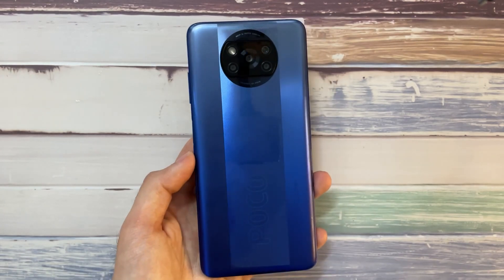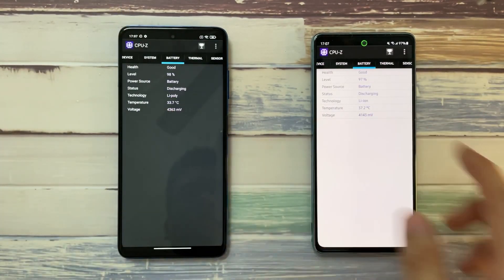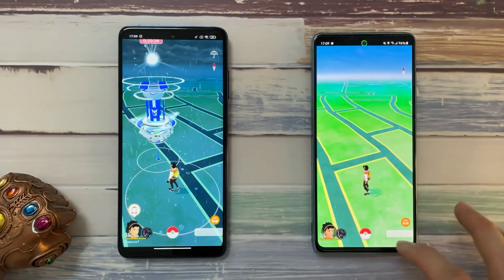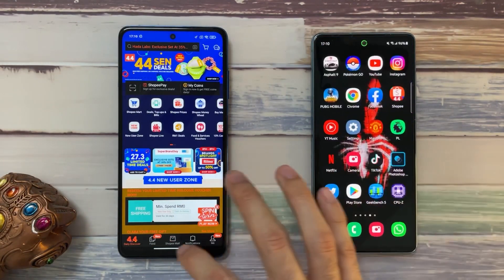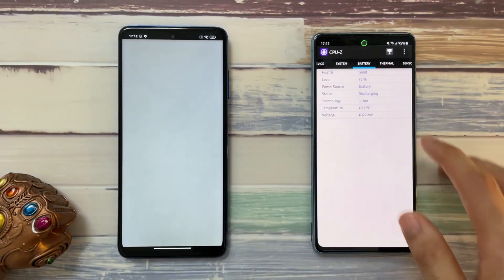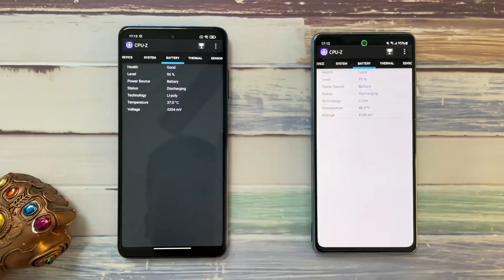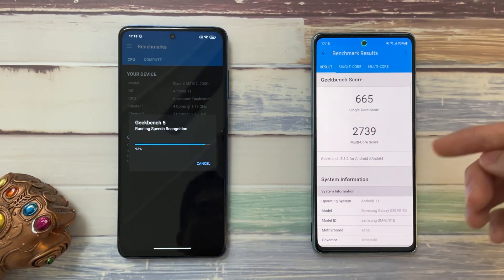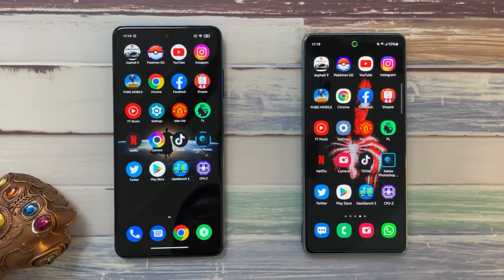Poco X3 Pro VS Samsung S20 FE ! Speed, RAM, Temperature, Geekbench Test! Snapdragon 860 VS 865 !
What is up guys and girls, so let's put that Snapdragon 860 to the test and up against the Snapdragon 865 on the S20 FE 5G! Will this $225 Flagship Killer Beast win?

00:00 INTRODUCTION
00:37 BOOT UP TEST
02:00 SPEED TEST
06:04 RAM TEST
07:13 GEEKBENCH TEST
08:24 GEEKBENCH RESULTS
09:10 CONCLUSION